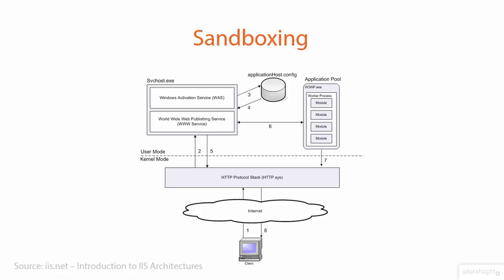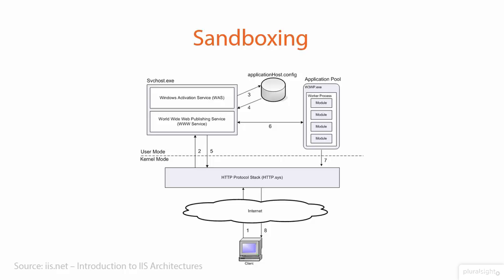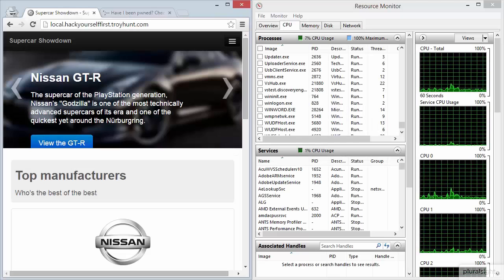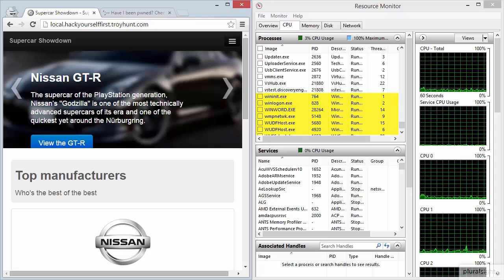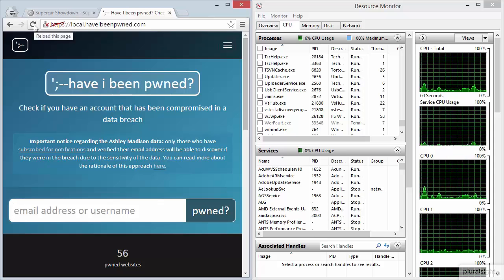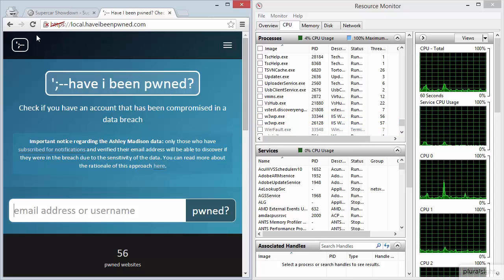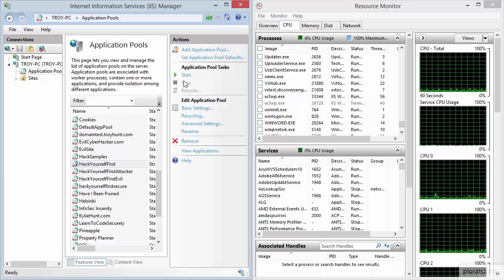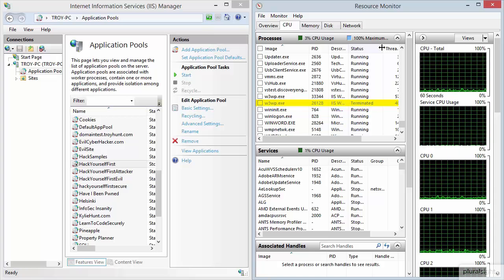Pen Testing Webservers S04E06